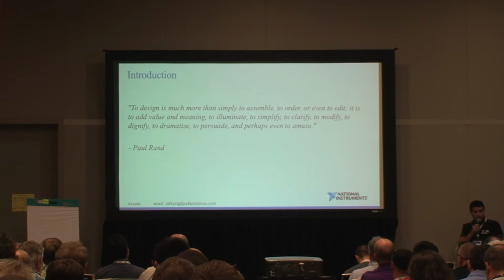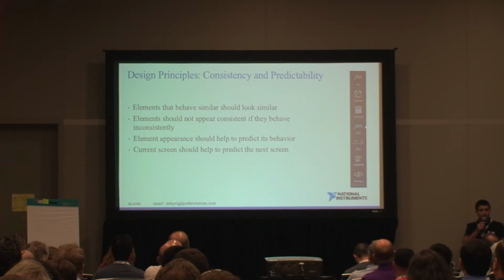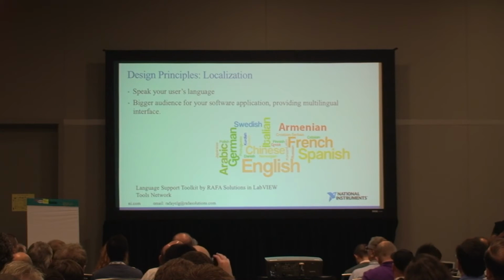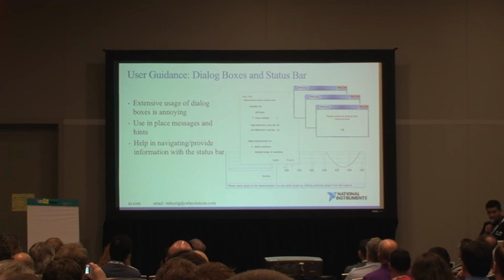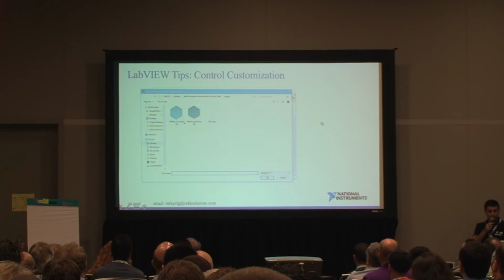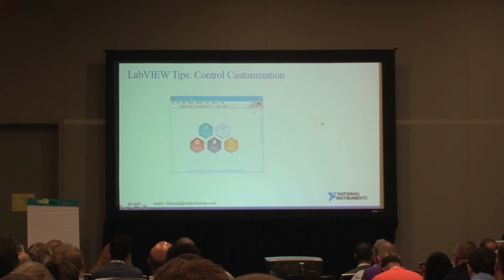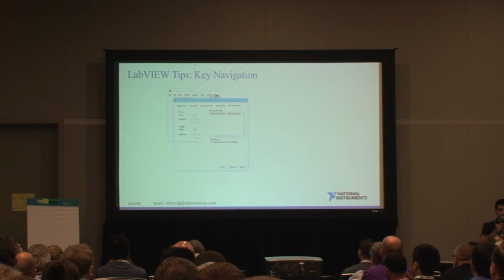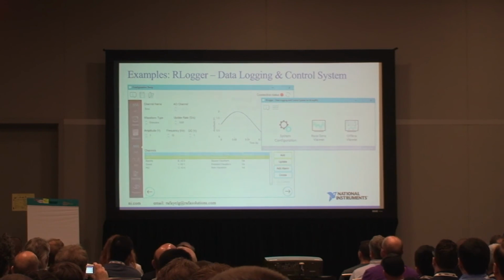2016 NIWeek - Designing Advanced User Interfaces in LabVIEW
The user interface is a window through which users experience your application. Even the most sophisticated application can fail if it lacks a user-friendly UI. A convenient and intuitive UI bridges the distance between the user and the product. With years of experience in UI/UX development, RAFA Solutions creates applications with the most user-friendly UIs. At this session, get best practices for designing user-friendly and intuitive UIs for applications developed in the LabVIEW environment. Explore several examples showing the main differences between UI designs depending on applications and intended users.